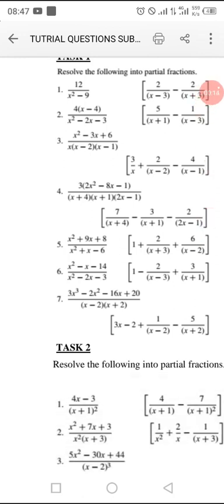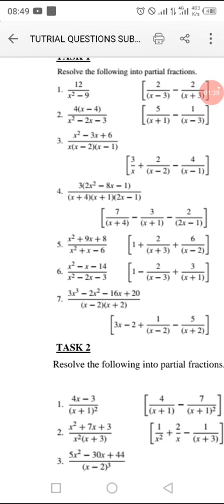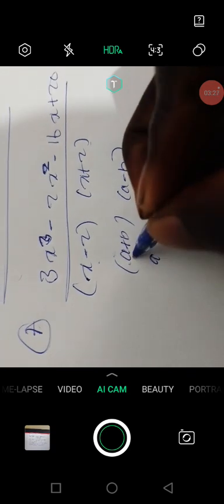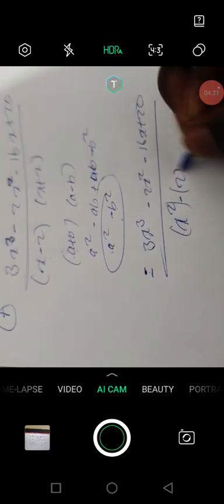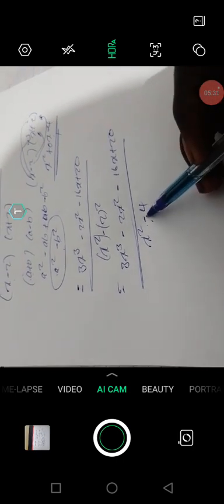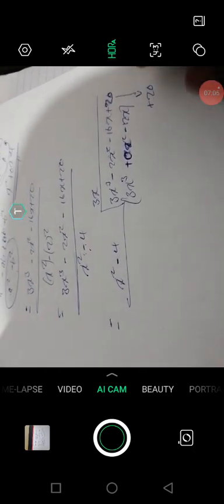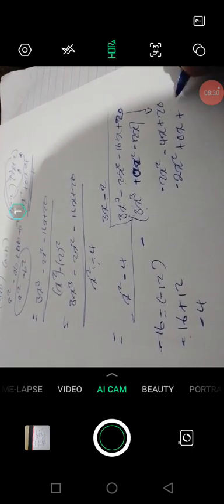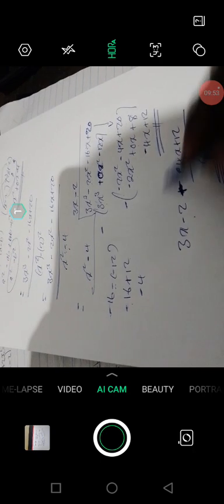2) PARTIAL FRACTION ( DIVISION ALGORITHM - PREMED MAT 110) Elias sinkala